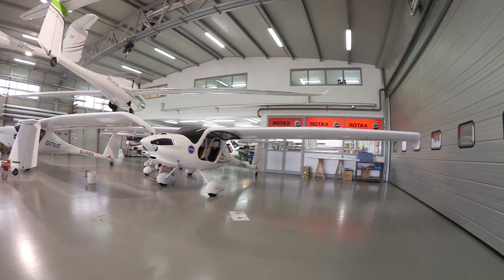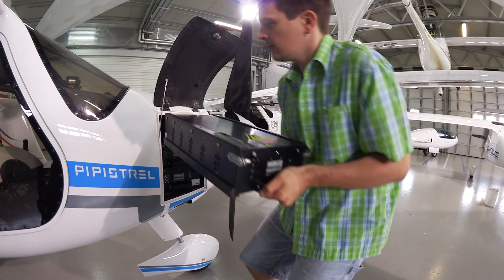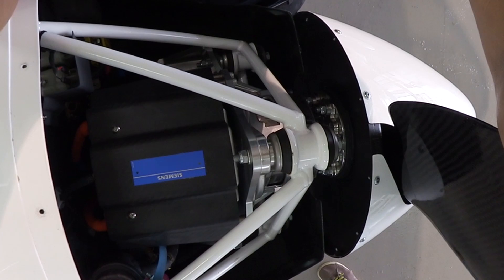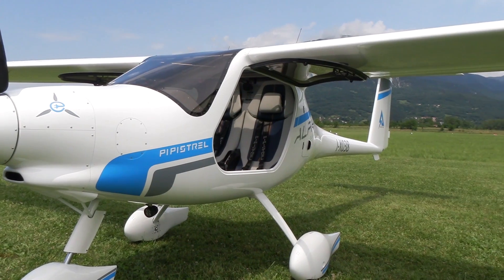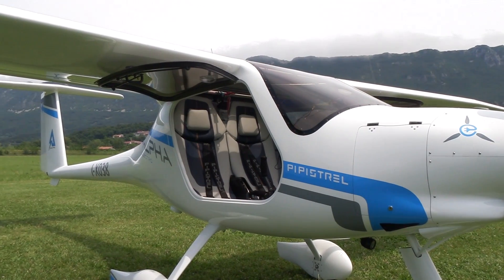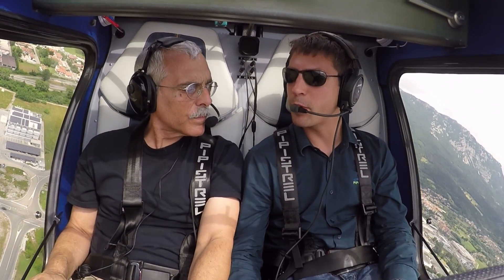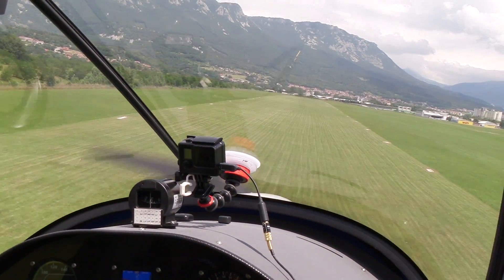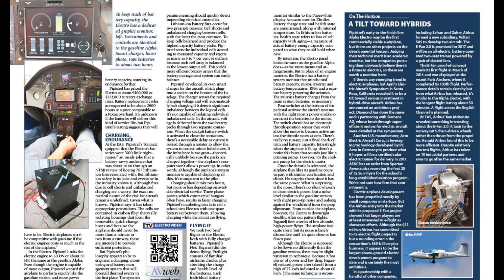Flying Pipistrel's Electric Airplane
Pipistrel is taking orders for its pure-electric Alpha Electro aircraft. AVweb's Paul Bertorelli recently went to Slovenia to fly the aircraft and prepared this video report.